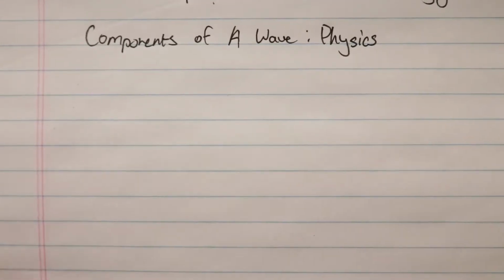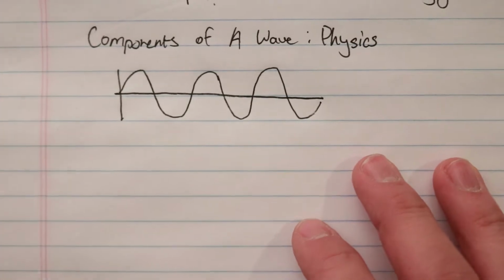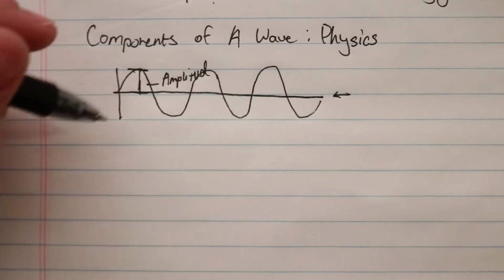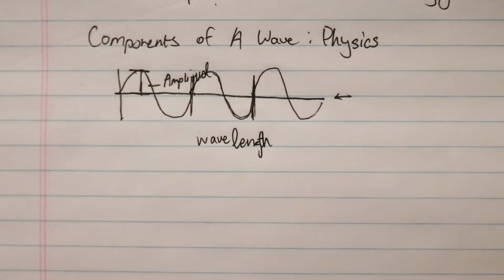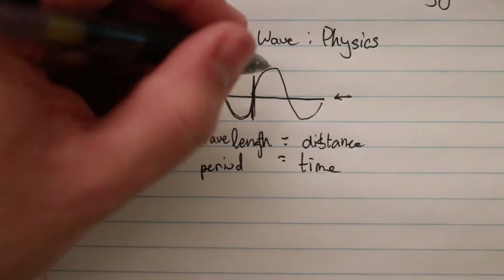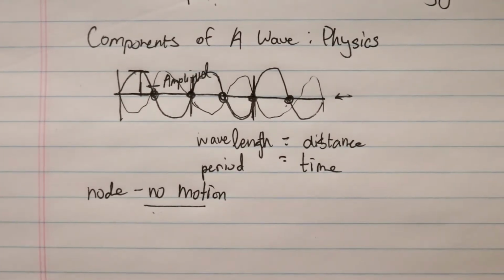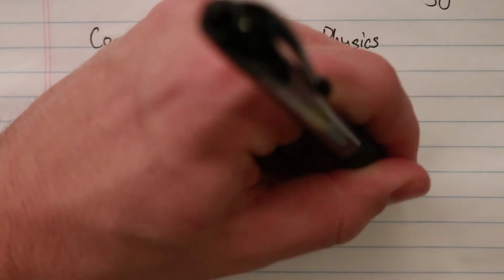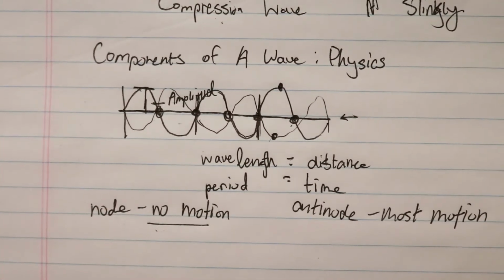Wave Terminology: Physics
I go over different stuff named for light and sound waves. Possibly types of waves.